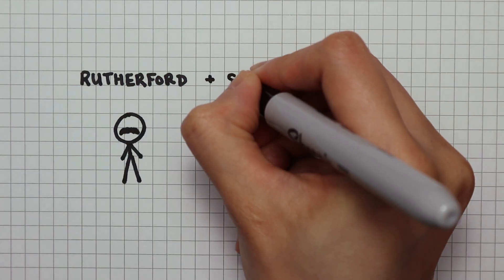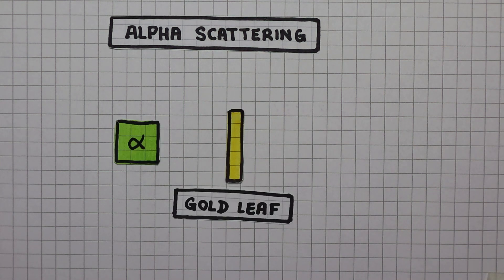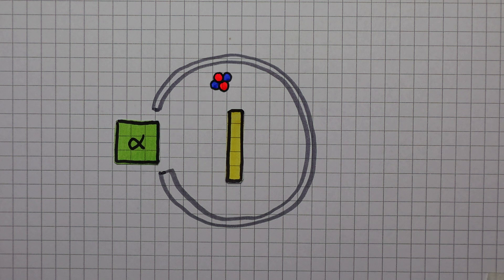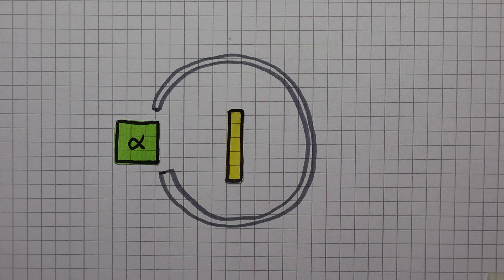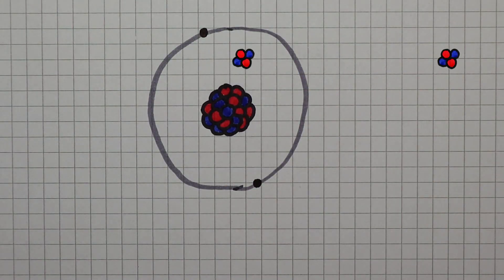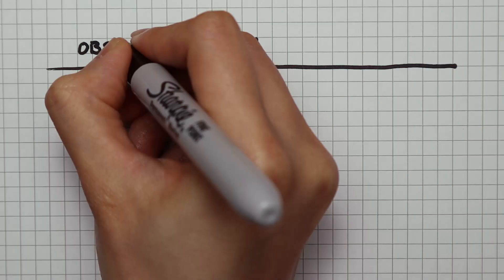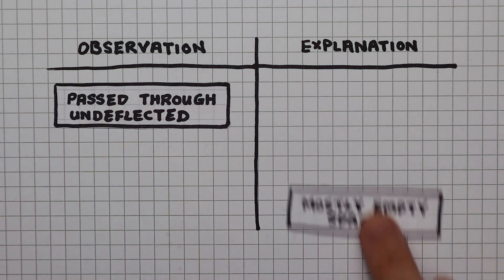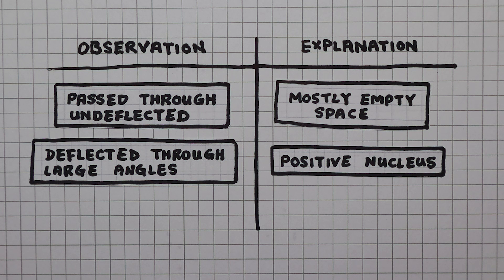The Alpha Scattering Experiment - A Level Physics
Here's the experiment that Rutherford carried out so that we now have the nuclear model of an atom. He disproved JJ Thomson's 'plum pudding' model, which says that the atom is a gigantic positive charge with electrons distributed evenly inside the 'pudding'.